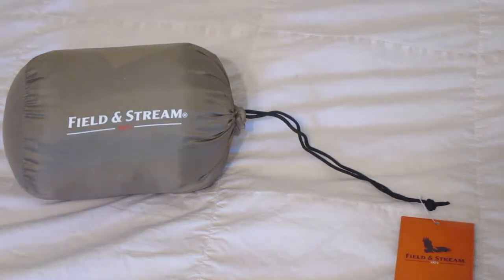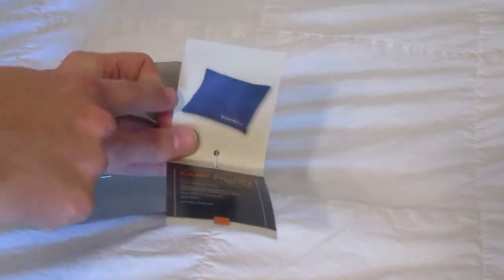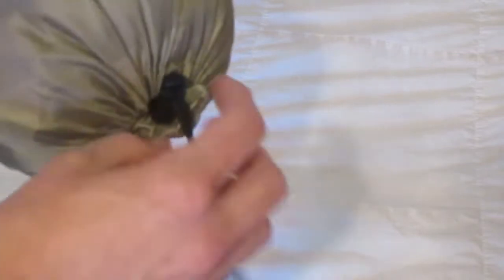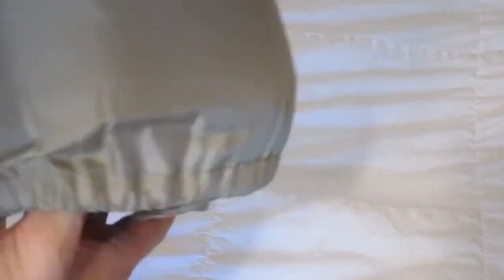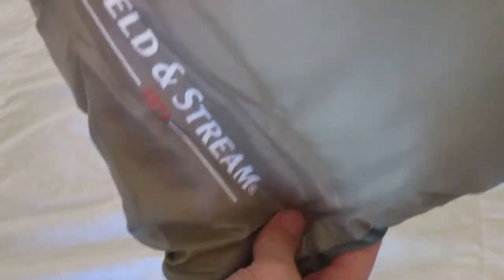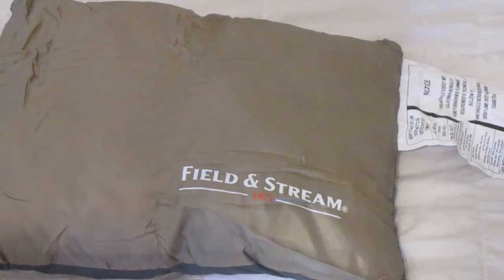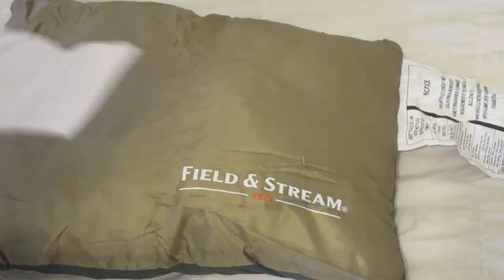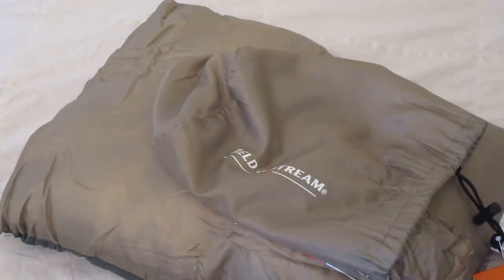Unboxing: $10 Field & Stream Camping Pillow [HD]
This is a fairly inexpensive compact pillow for backpacking and it comes with a stuff sack!